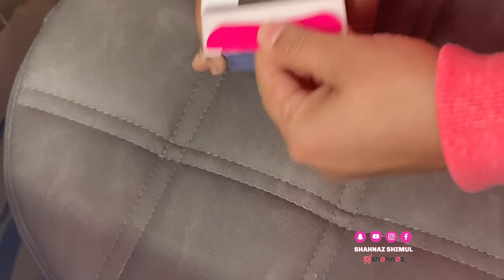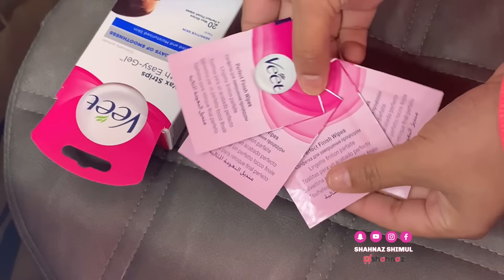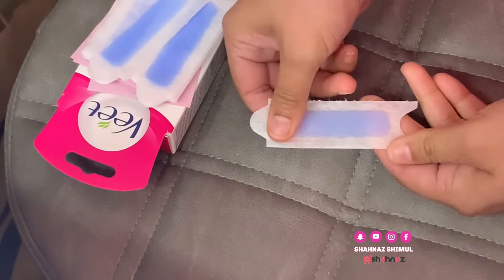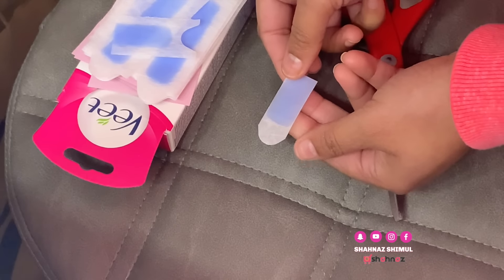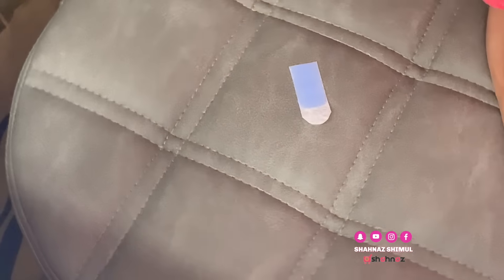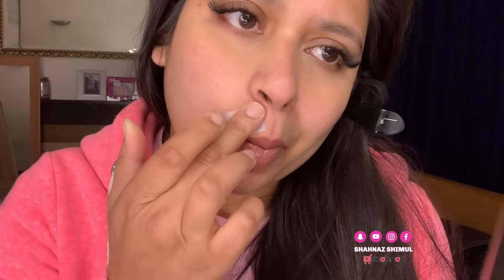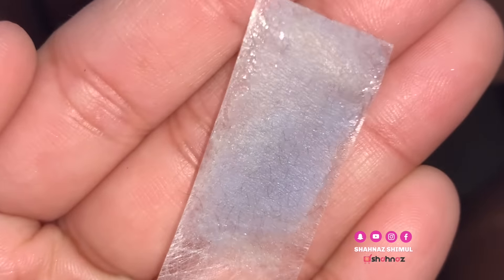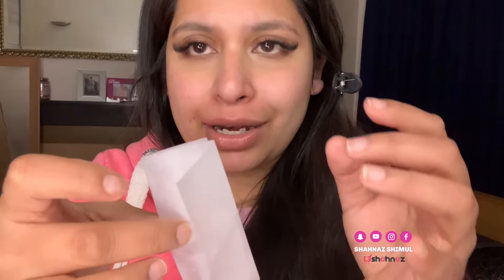ঘরে বসে ওয়াক্সিং | HOW TO DO WAXING AT HOME | SHAHNAZ SHIMUL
Shahnaz Shimul business page where you can buy products from UK